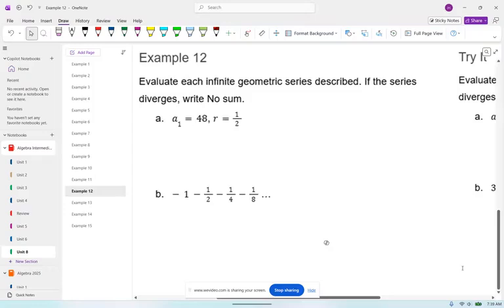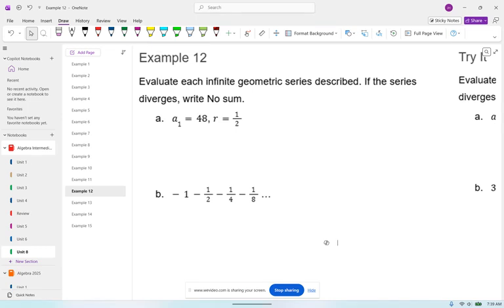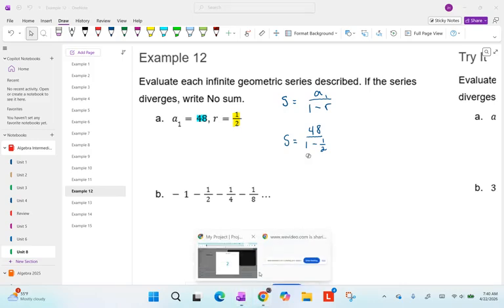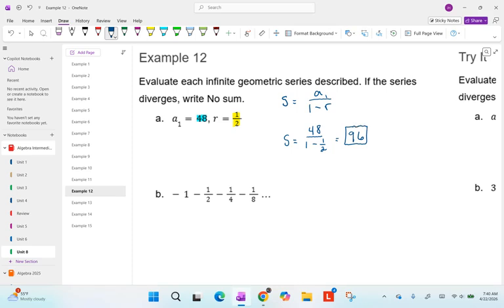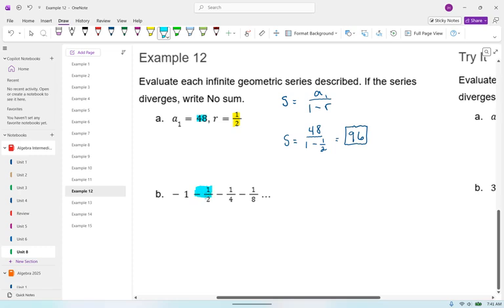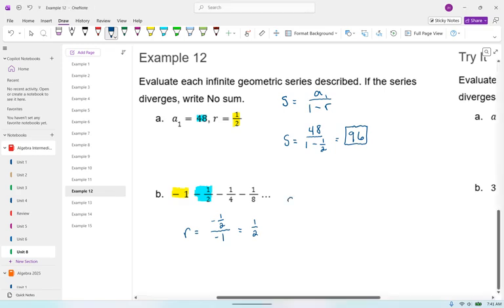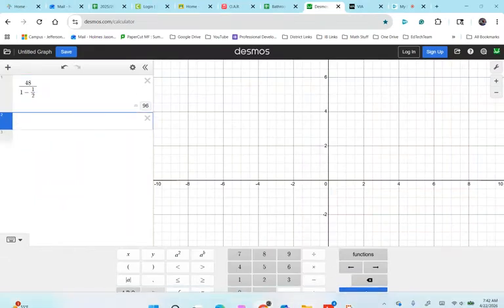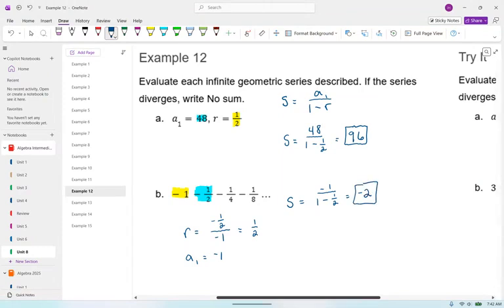2026-04-22 at 07:43: Screen